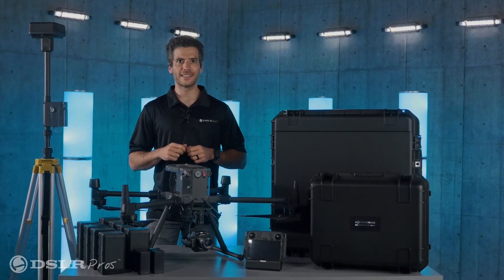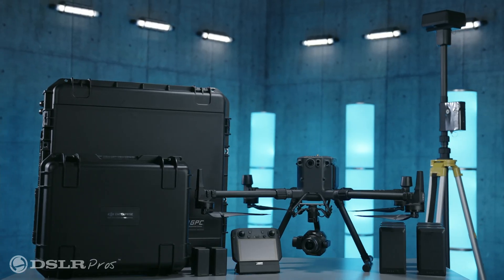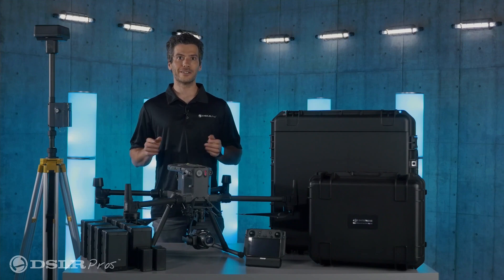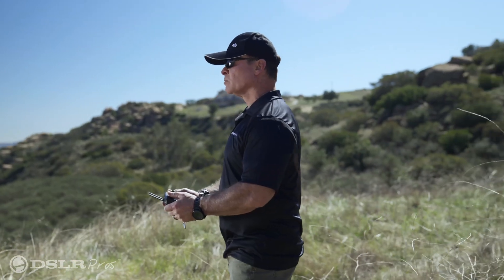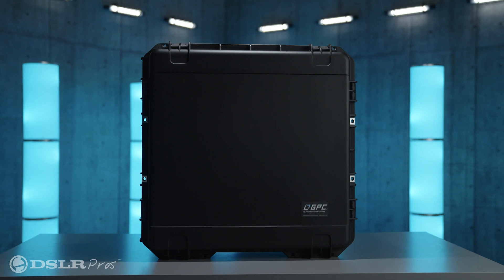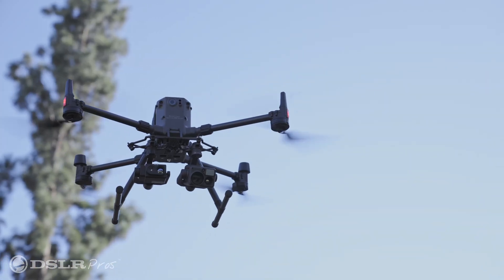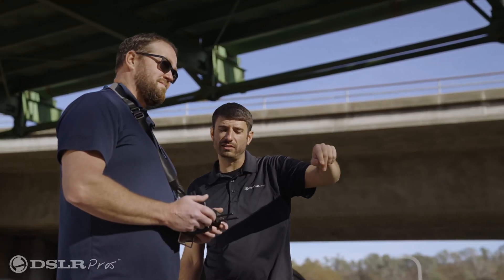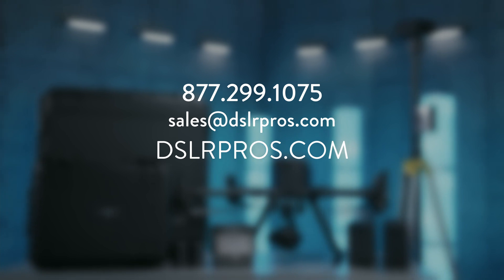DSLRPros - DJI Matrice Ultimate 3D Mapping Package Overview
Danny from DSLRPros talks about the DJI Matrice Ultimate 3D Mapping Package.